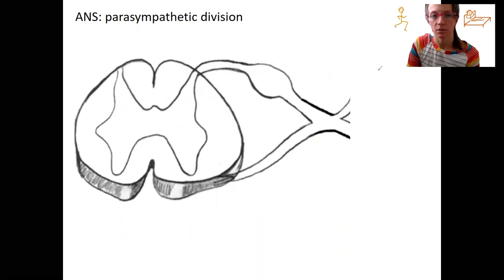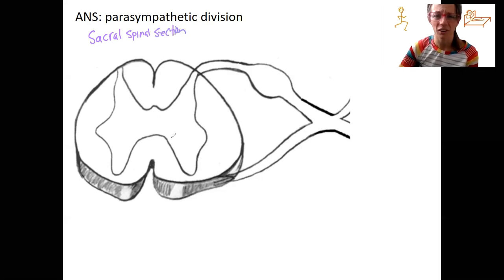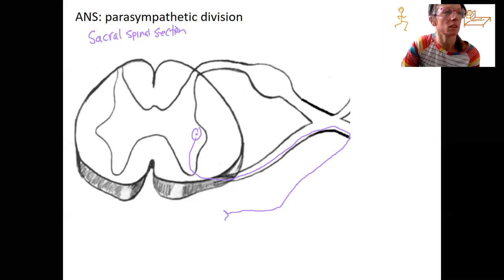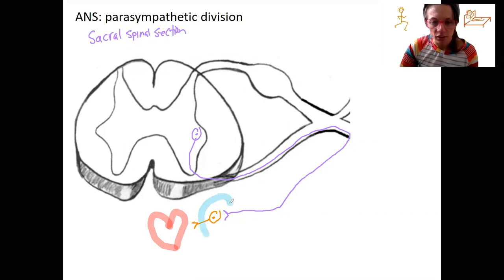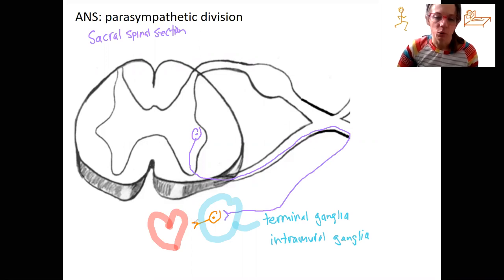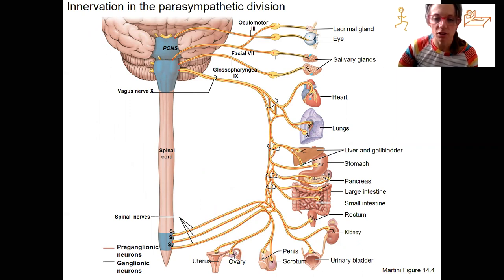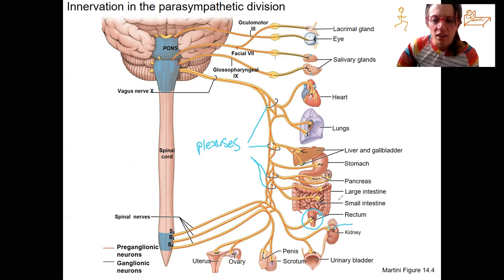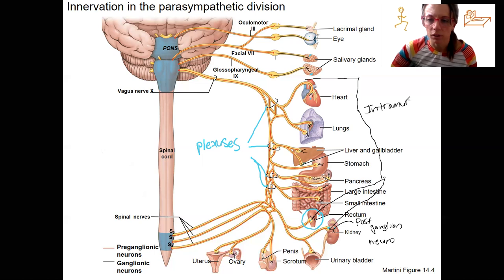14.8 PNS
Describe the major components of the parasympathetic division and the different anatomical pathways through which parasympathetic neurons reach target effectors